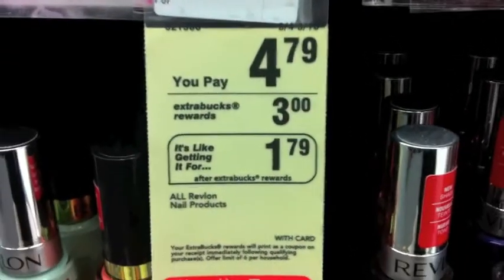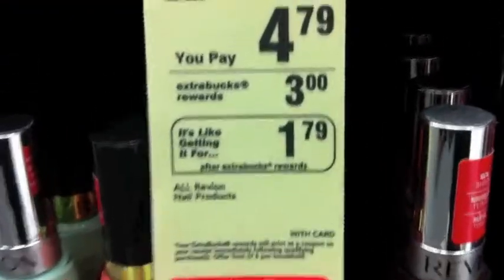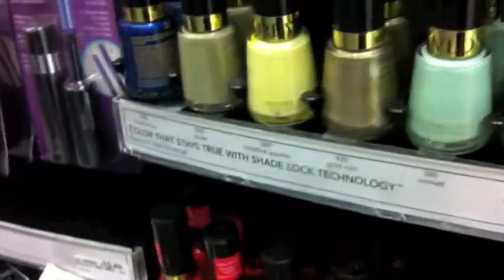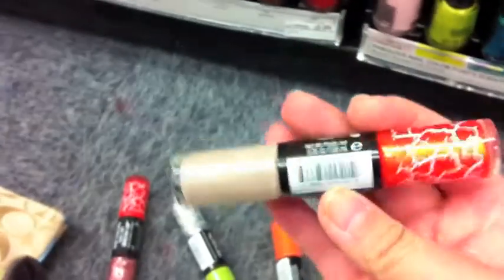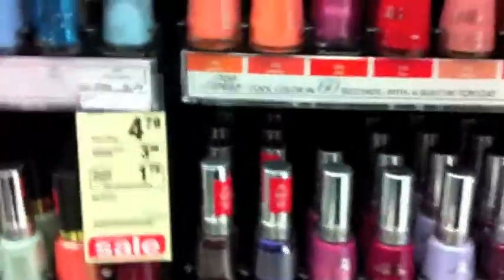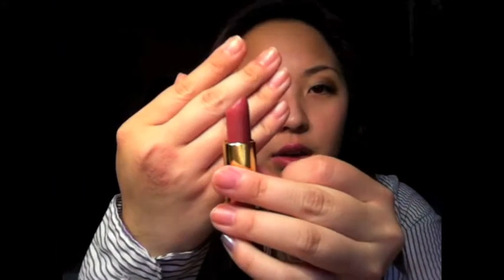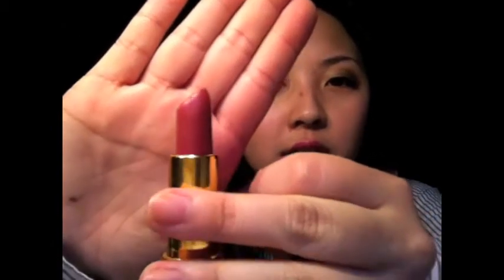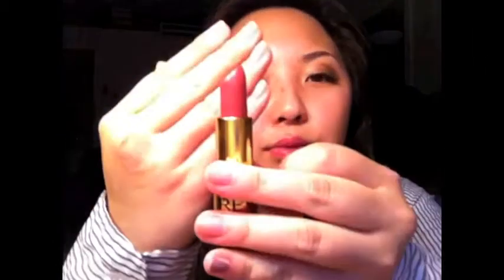MarchOn Day 6: CVS Steals & GIVEAWAY [CLOSED]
To make up for yesterday's low quality vlog, i am having the first of many MarchOn giveaways!

*IFORGOTTOMENTION* - if you scan your CVS card at the coupon center, there will be a coupon for $3 off any Revlon cosmetic product as well as a coupon for $2 off a $10 purchase of Milani products!

Other amazing deals i took advantage of are:
-$4 Extrabucks when you buy ANY Revlon Lips or Eyes product!
-$4 off of all Physicians Formula products!

Happy shopping! :))

2. Be at least 18 or have parental consent if younger

Good Luck!